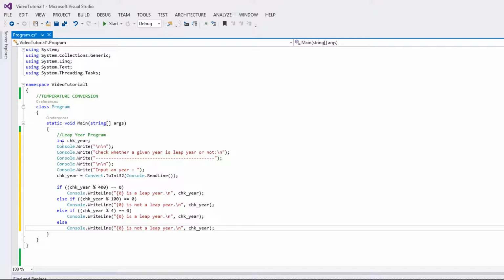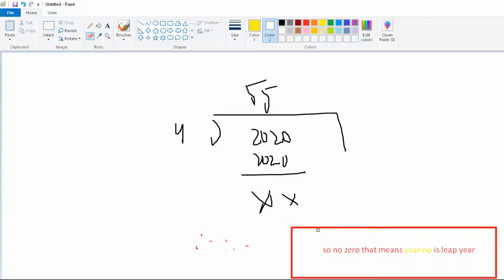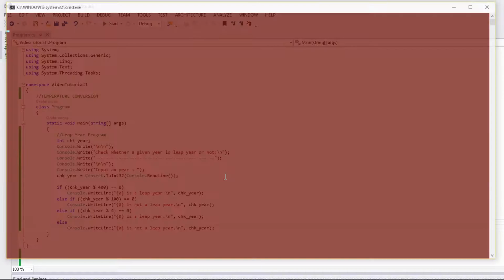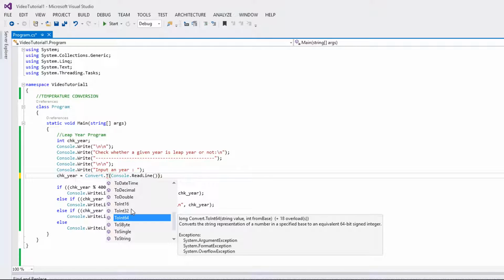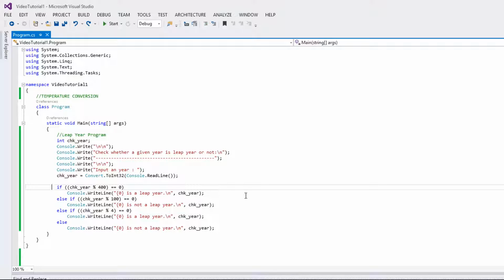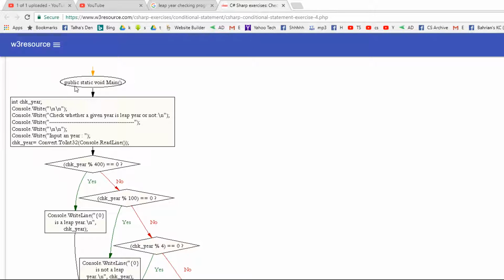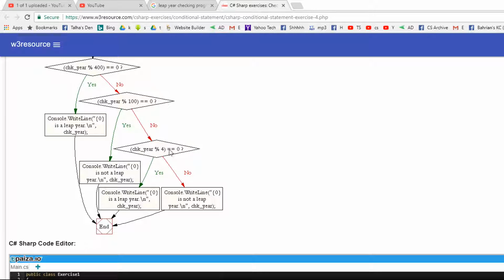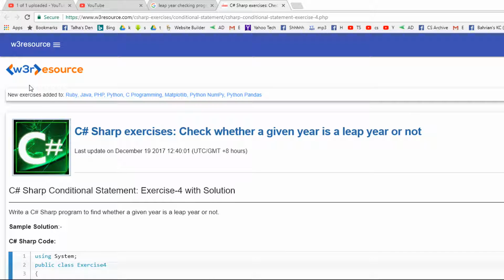C # Program to Check if the Year You Enetred is Leap Year or Not